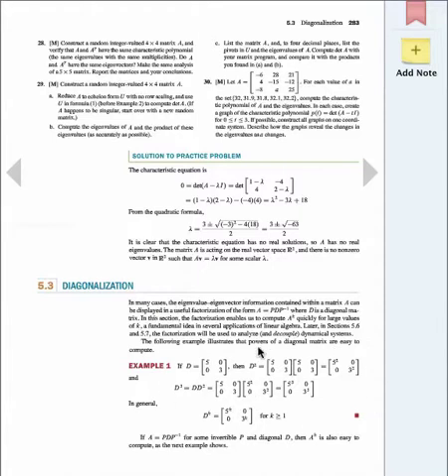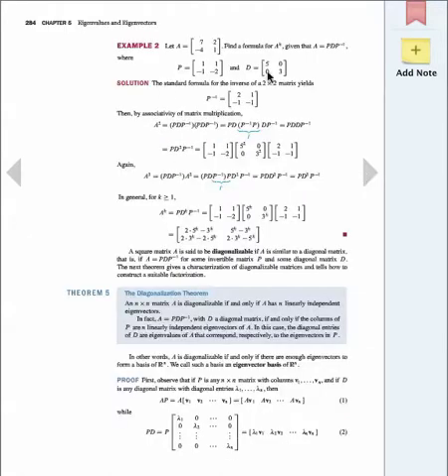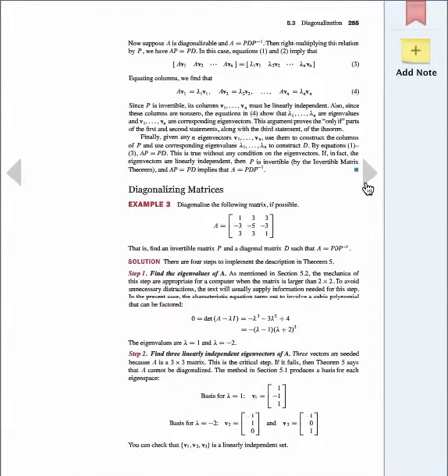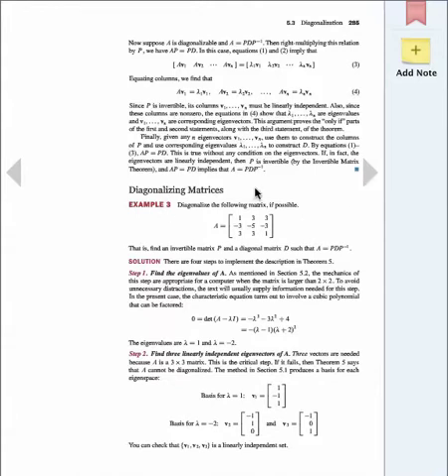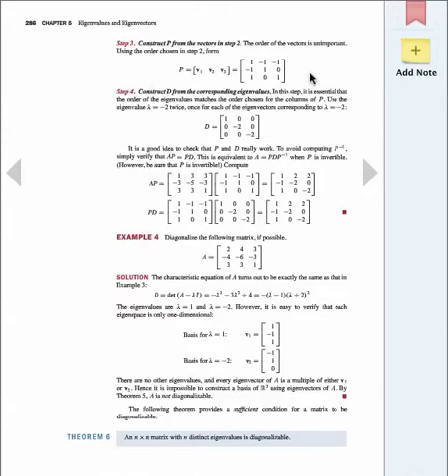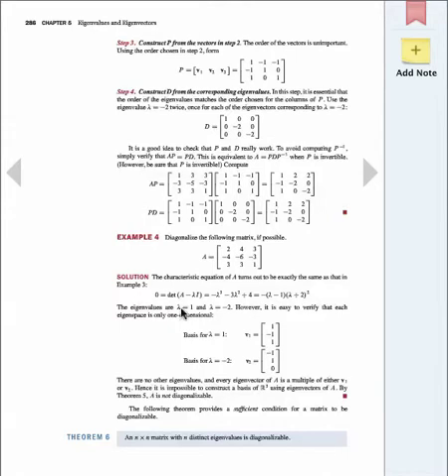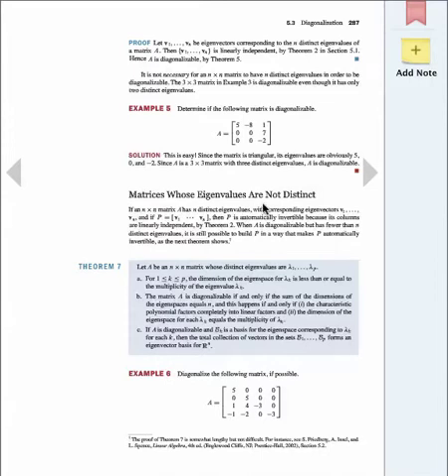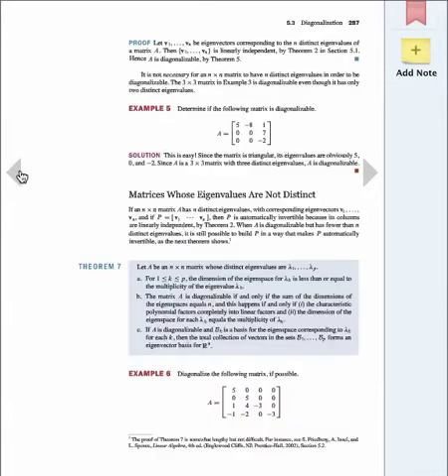Math 221 Reading Guide Section 5.3